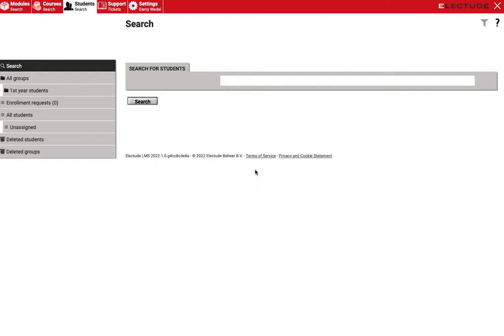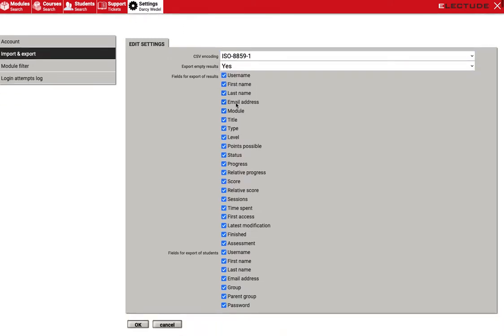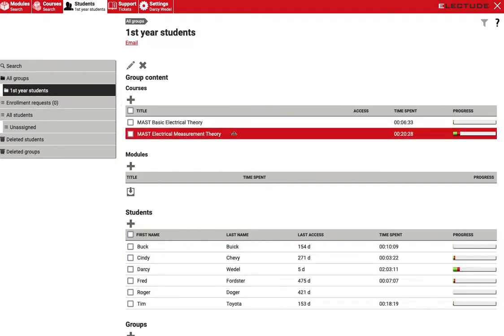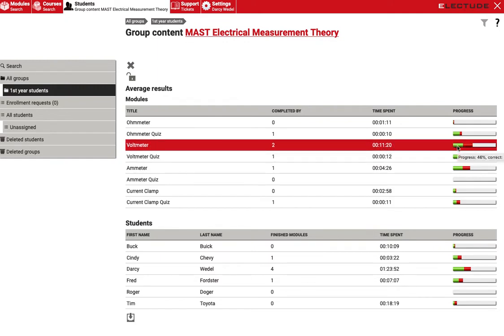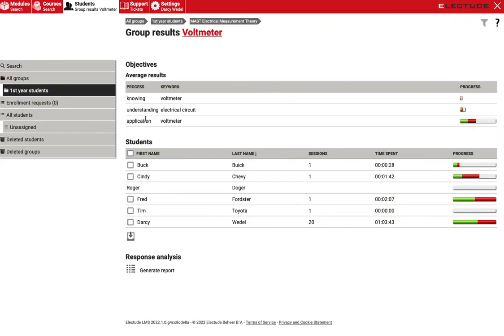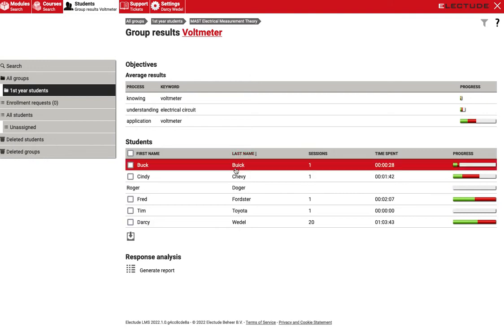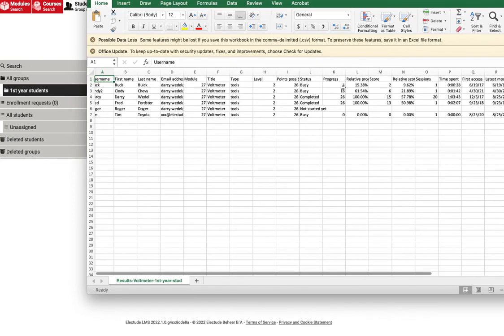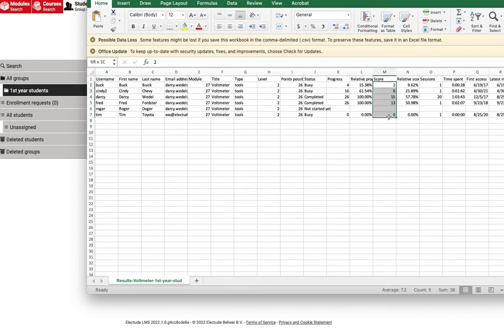Electude USA - Grading content items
In this tutorial, we will show you how to grade an individual content item for an entire class.